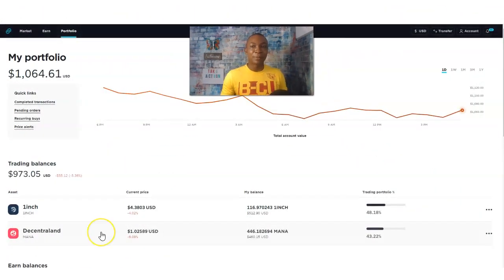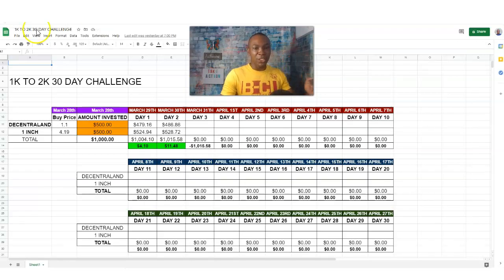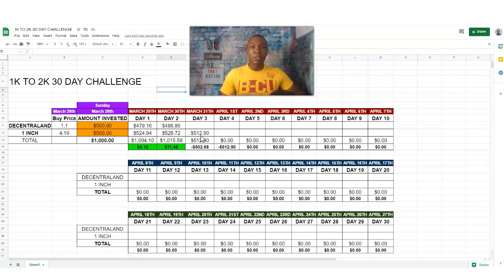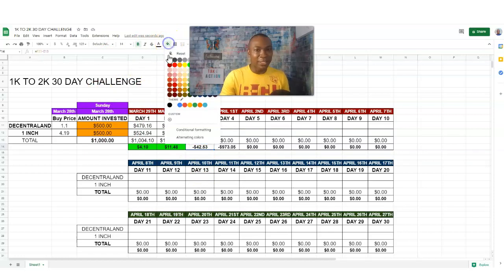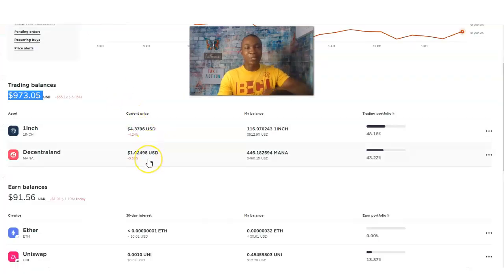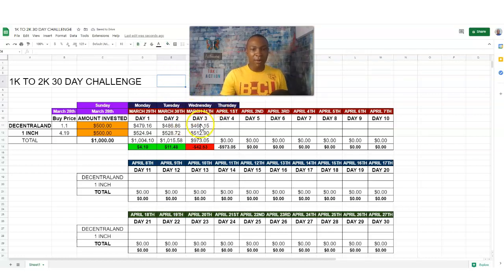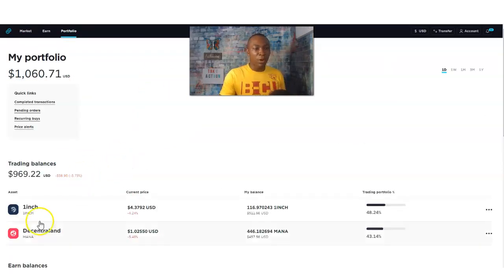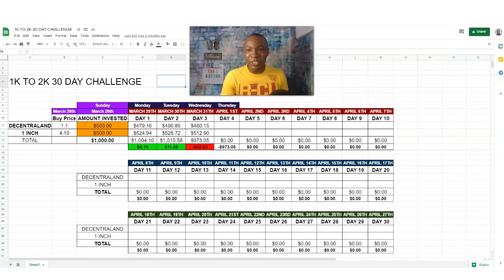Double Your Stimulus Check In 30 Days Challenge - Day 3 | Double Dare Challenge || Adam Shelton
Double Your Stimulus Check In 30 Days Challenge - Day 3 | Double Dare Challenge

Invest Stimulus Style Check Challenge In 30 Days ( $1,000 to $2,000 ) Double Dare Challenge
In this 30 Day Challenge, I am going to invest $1000 from the stimulus check into two cryptocurrencies on the Gemini exchange platform during this 30 day Double Dare Challenge.  The goal is to double the investment from 1k to 2k.

🎬Watch This Video:
 ◮ Double Your Stimulus Check-In 30 Days Challenge - Day 4

The name of those cryptocurrencies is 1inch and Decentraland. Each day I am going to track and do a video of the progress of the investment. This should be a lot of fun. Join me on the journey!

I use the cryptocurrency exchange to invest called Gemini. The information is right below.

Gemini is a digital currency exchange and custodian that allows customers to buy, sell, and store digital assets.

What is Decentraland?
Decentraland is a blockchain-based virtual reality platform.

What is 1inch?
1inch is an automated market maker (AMM) and decentralized exchange (DEX) aggregator that connects several DEXs into one platform allowing users to find the most efficient swapping routes across all platforms.